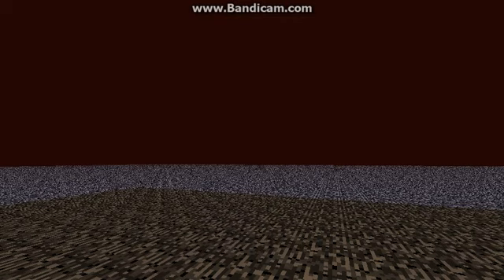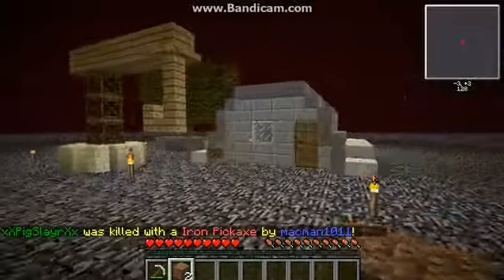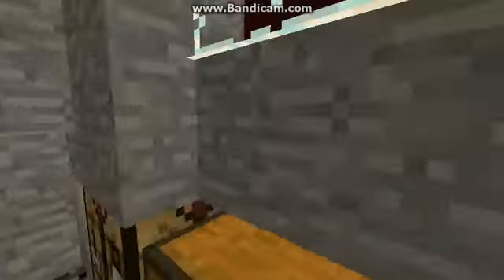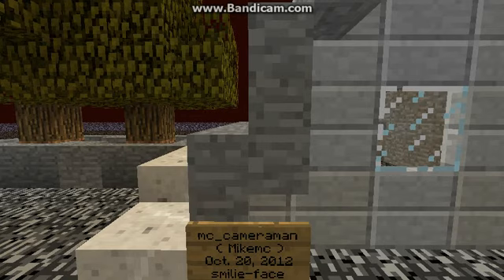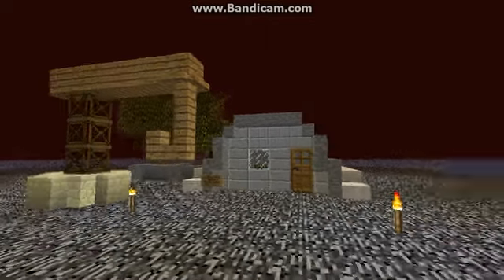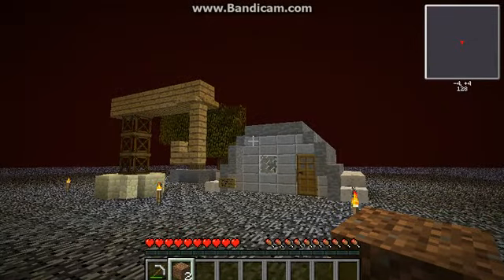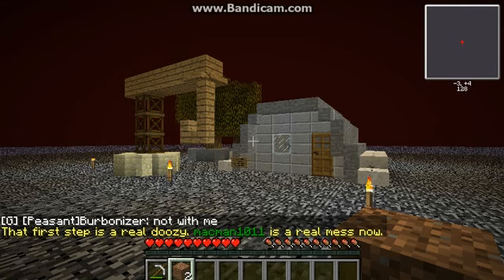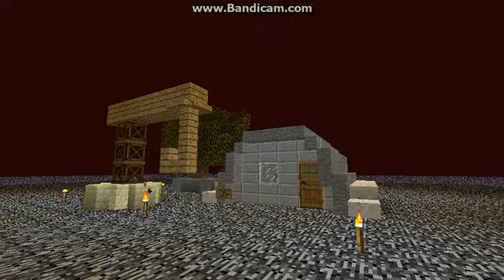Minecraft: BMC - Messin around on top of the Nether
I went back to the Nether to gather some Glowstone, but ended up on top of the map!